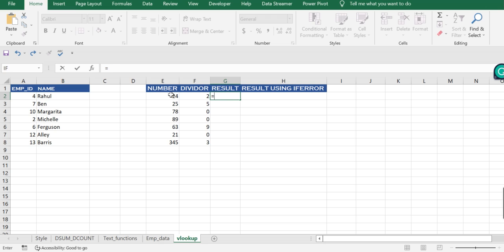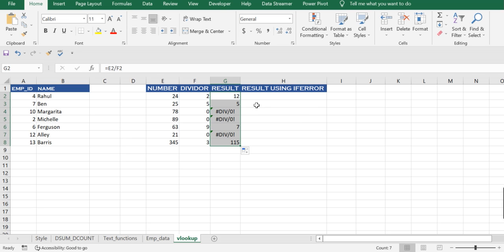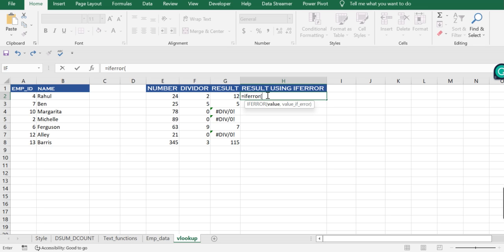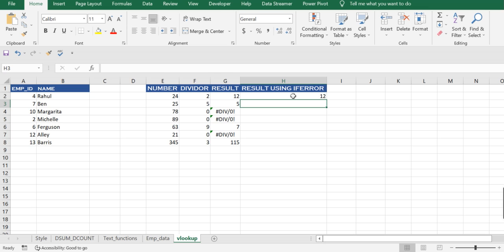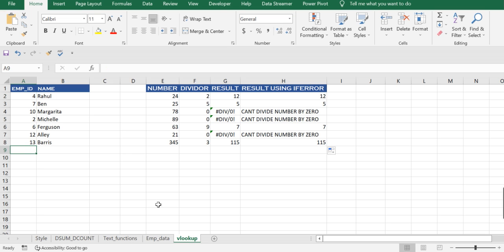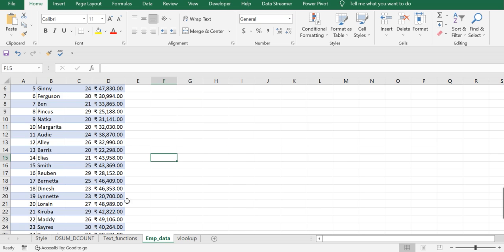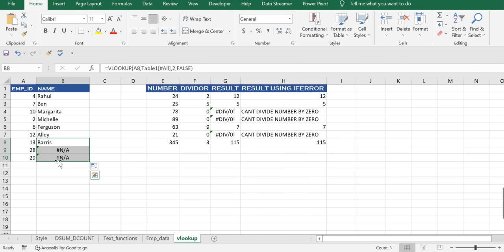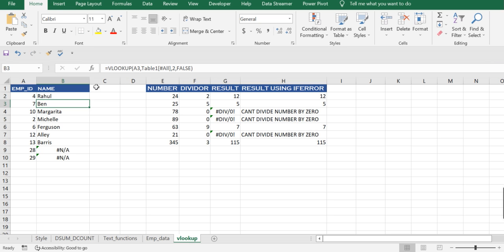How to use IFERROR function in VLOOKUP ( ) | MS EXCEL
In this video i will be explaining on how to use IFERROR function in VLOOKUP function.
IFERROR function is used  to eliminate error by replacing a value that you specify. If there is no error then it will return the actual expressions(formula) value